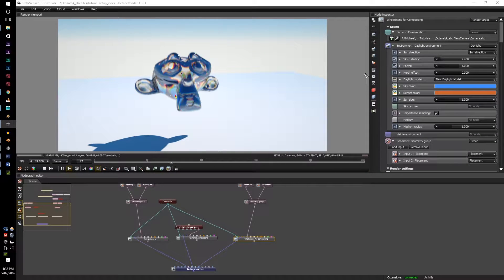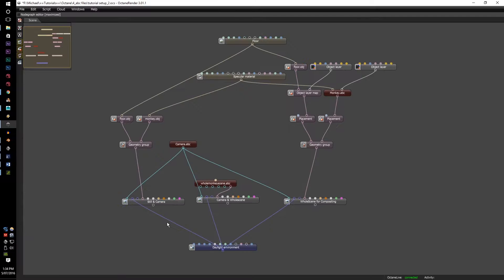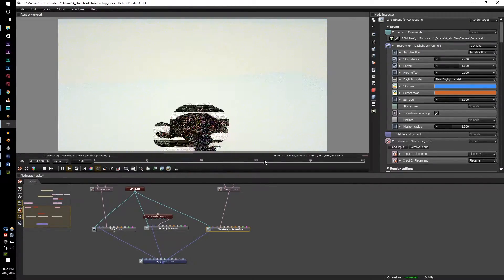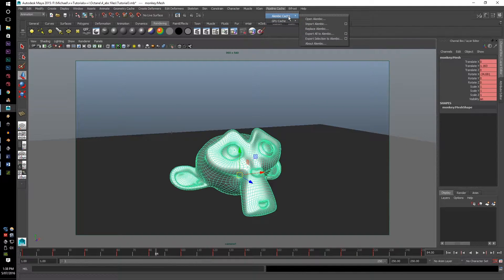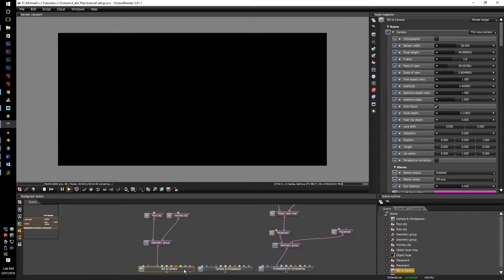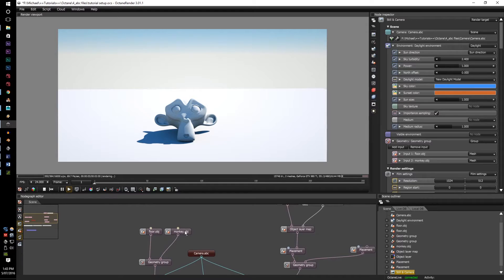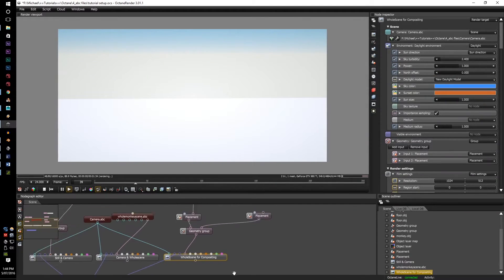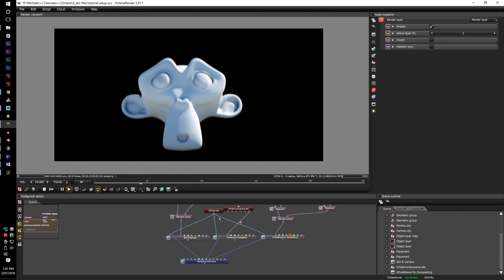Octane Render Tutorial Series v3: Alembic Import/Export - 36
G'day guys,
Welcome to Octane Render Version 3 render tutorial series, we will be going through smoke, deep compositing, texture baking, animated textures and indepth alembic animations.

In this tutorial we will be going through alembic importing and exporting from Maya and importing it into octane render while showing different methods.

NVIDIA DRIVERS NEED TO BE UP TO DATE